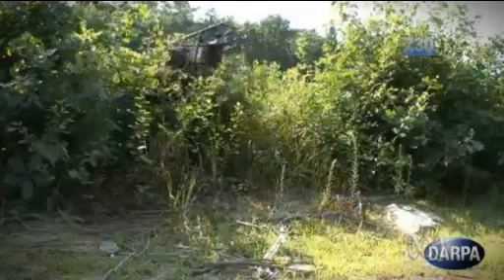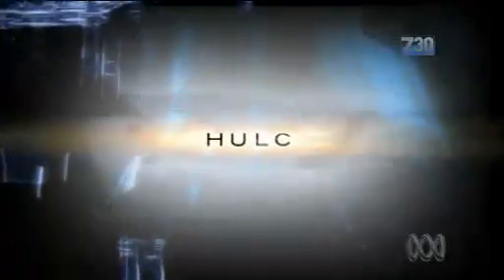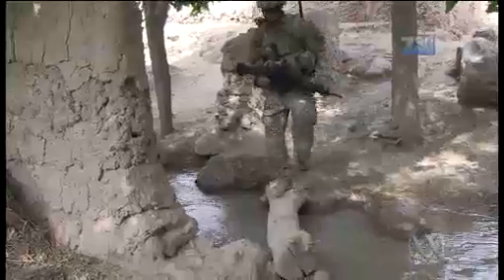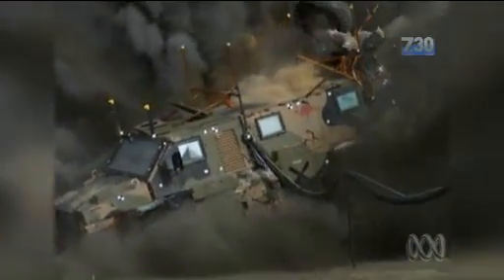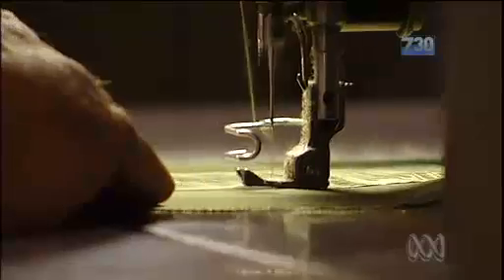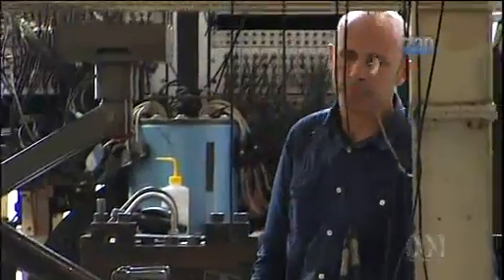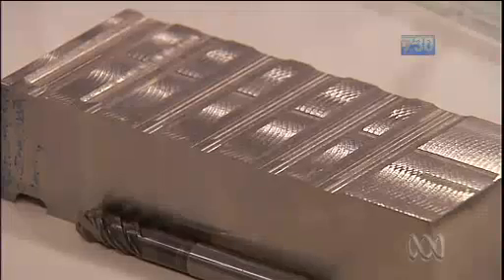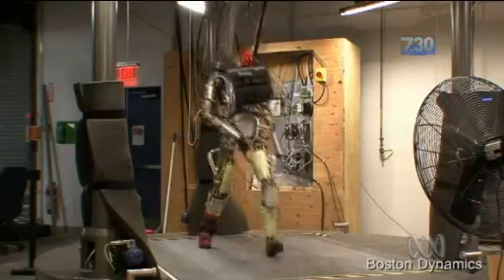Star wars technologies force Defence rethink - ABC News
Australian Broadcasting Corporation
Broadcast: 19/02/2013
Reporter: Greg Hoy

SciFi-style military technology is luring more research dollars into defence science, attracting more of the Defence budget and increasing the pressure to sell any Australian innovations in the global arms market.